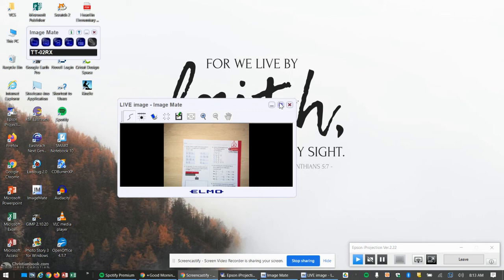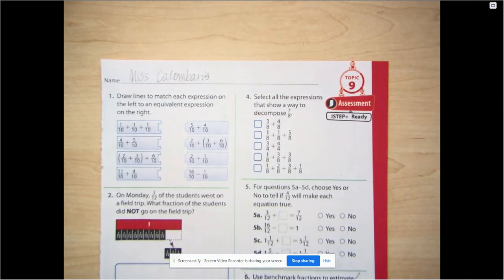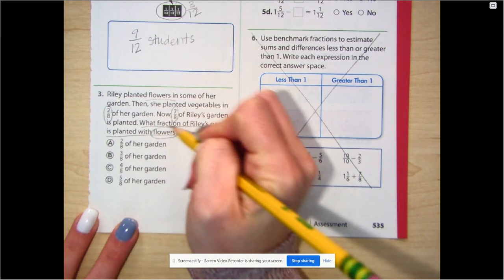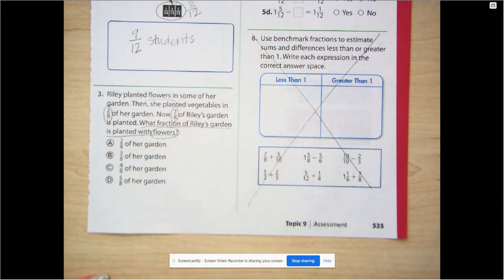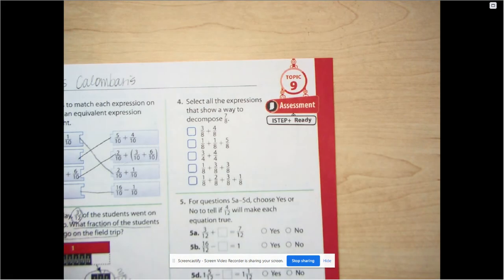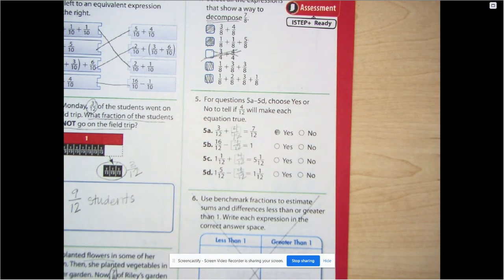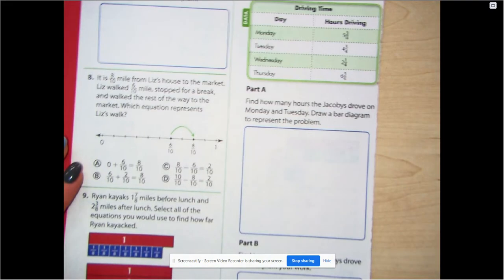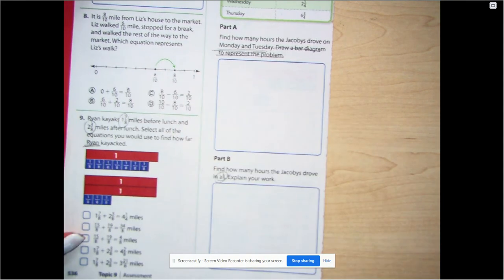Topic 9 Review